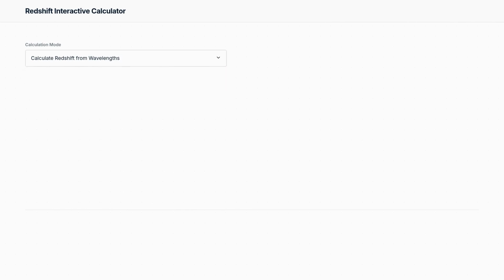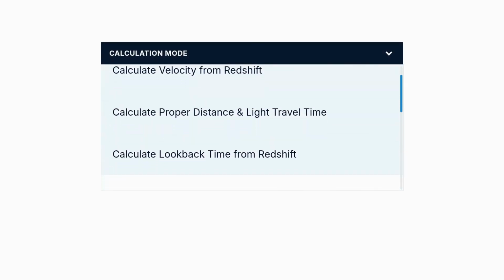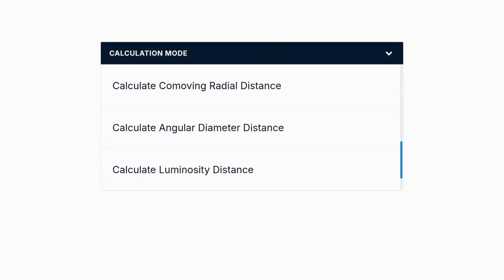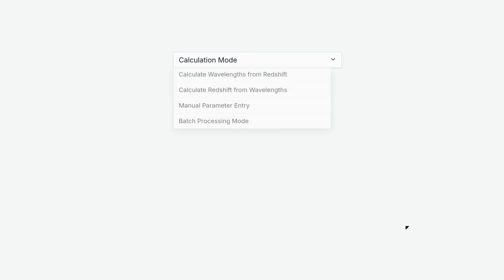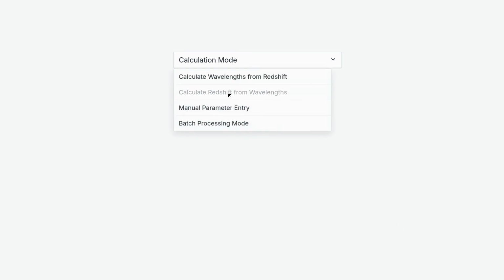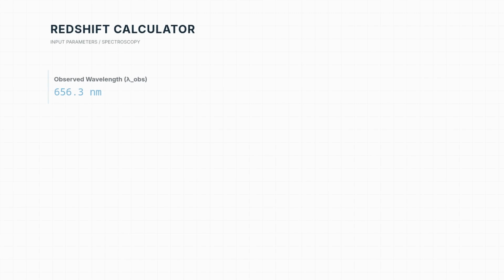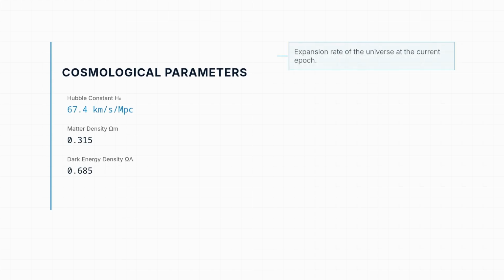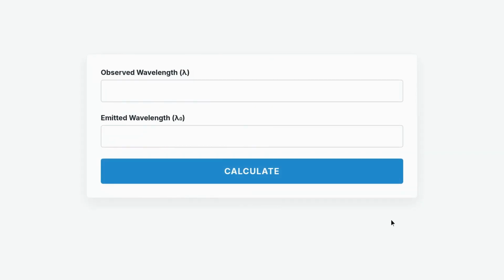Redshift Calculator — How to Use It | Engineering Tool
How to use the Redshift Interactive Calculator — an interactive engineering tool for engineering calculators problems.

The Redshift Interactive Calculator solves cosmological redshift problems for astronomical observations.

Let's examine the inputs. First, there's a Calculation Mode dropdown with six options: Calculate Redshift from Wavelengths, Calculate Observed Wavelength from Redshift, Calcu...